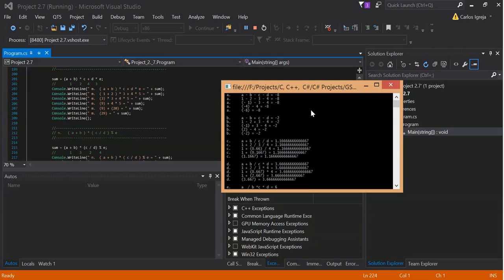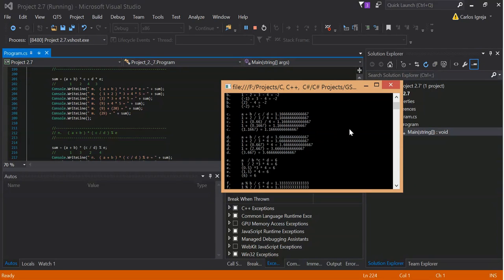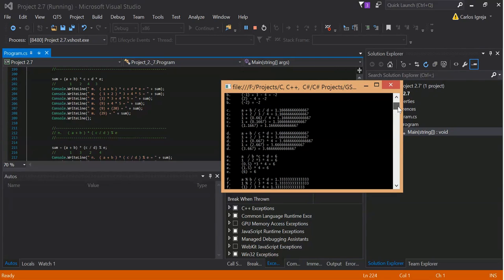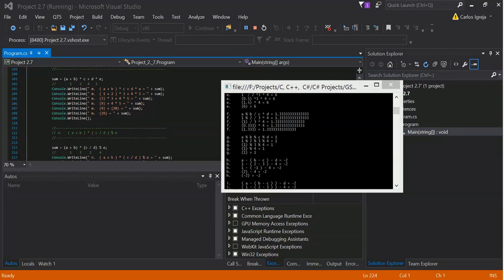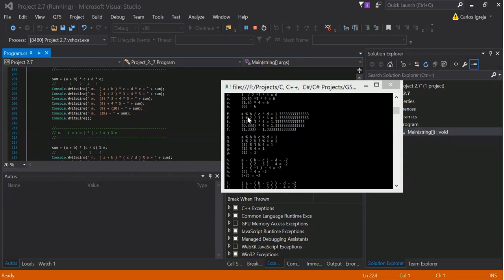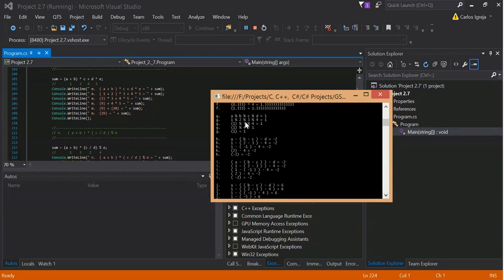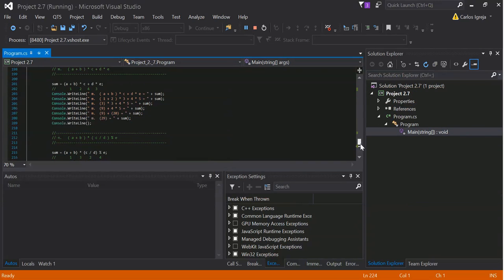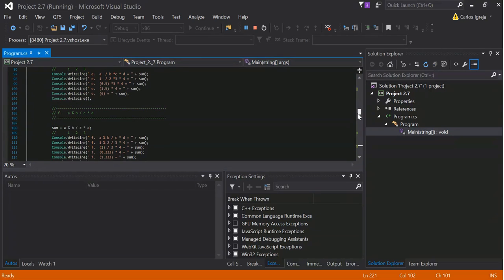C Sharp Order of Precedence C Sharp Projects 2013